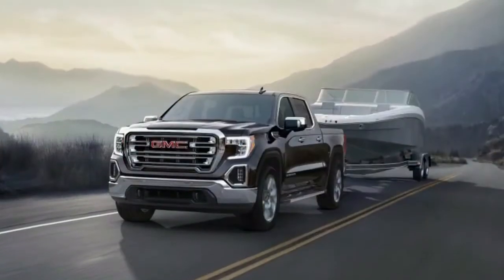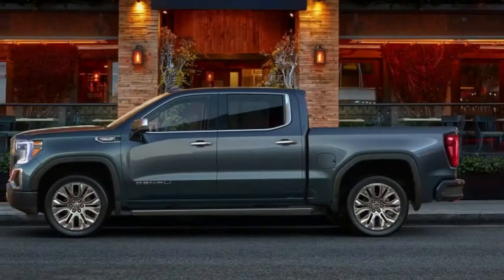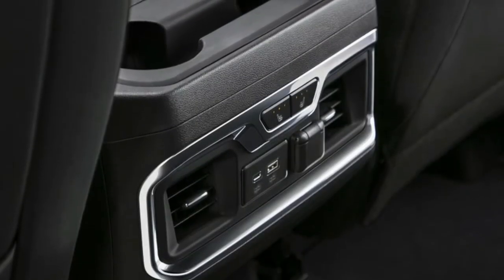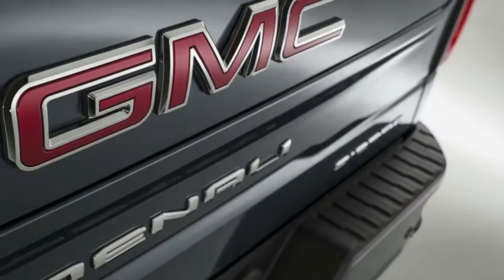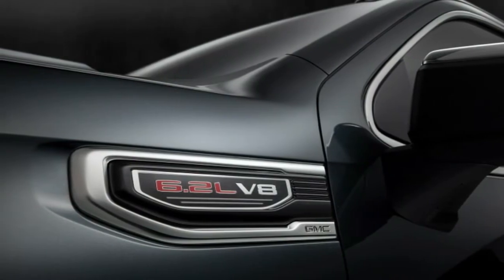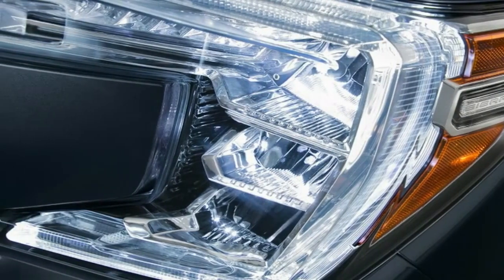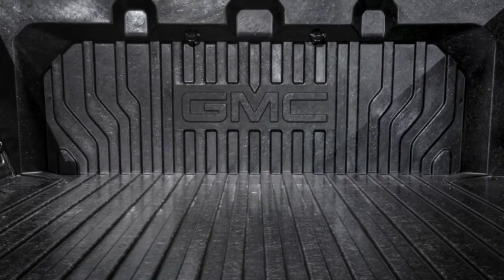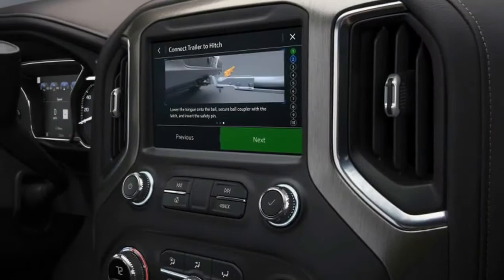Watch This !!! 2019 GMC Sierra Denali HD Release Date Pictures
As with every new full-size truck, the Sierra is larger than the outgoing model in almost every dimension, though exact dimensions haven't been revealed. For reference, though, the Chevy Silverado's bed is 7-inches wider than before. The new Sierra grille is more upright than before and features new C-shaped lighting. The Denali gets LED headlights, tail lights and fog lights. Both SLT and Denali trims get unique 22-inch wheels.

The big improvements inside include a full-color heads-up display, trailer hitch assist apps and cameras, and the rear-camera mirror found in models like the Chevy Traverse and Cadillac CT6. Safety and convenience features include a surround-view camera, blind-spot monitoring, pedestrian detection and low-speed automatic braking.

As with the Silverado, the 2019 Sierra gets three engines, two gasoline V8s and a new diesel inline-6. The 5.3-liter V8 and 6.2-liter V8 will carry over, though with new stop/start technology and cylinder-deactivation that allows the truck to run on just a single cylinder. Yes, just one cylinder. Details on the 3.0-liter diesel haven't been announced, but, like the 6.2-liter V8, it will be paired with a 10-speed automatic. Denali models get a new "adaptive ride control," though what exactly that is (magnetic dampers?) was left out of the release.

tim4car fg

Music Free royalty By
Judul:dubstep